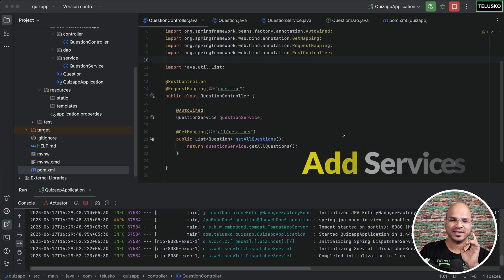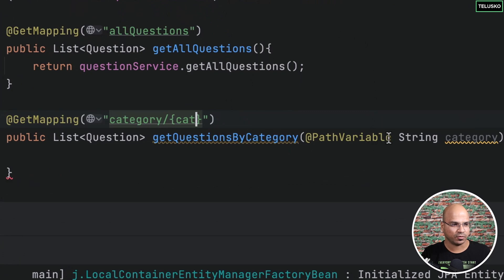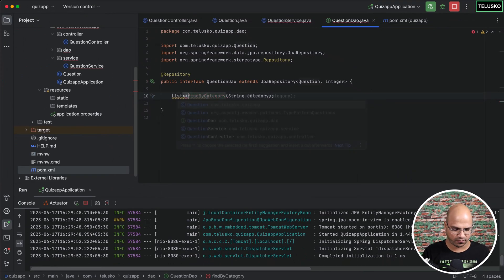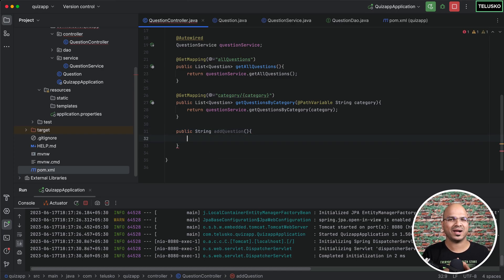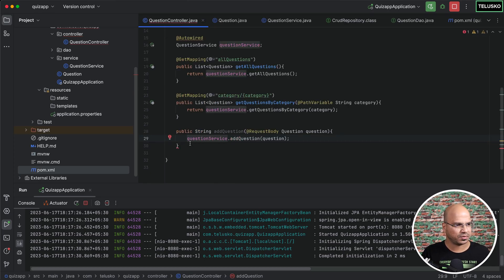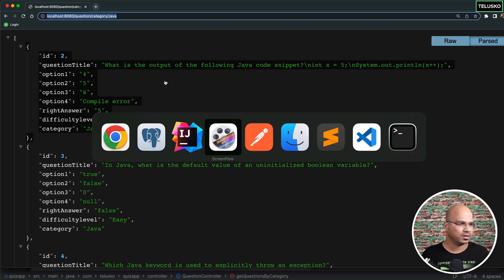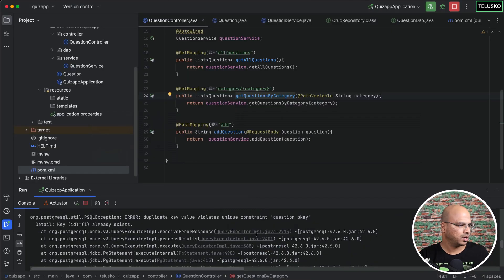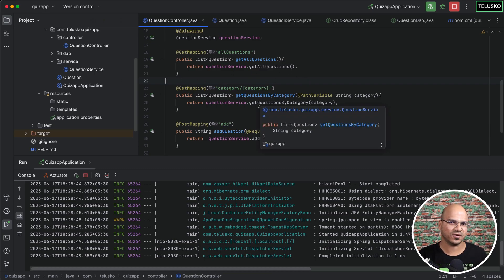Quiz App Using Spring Boot #3 | Microservices Tutorial